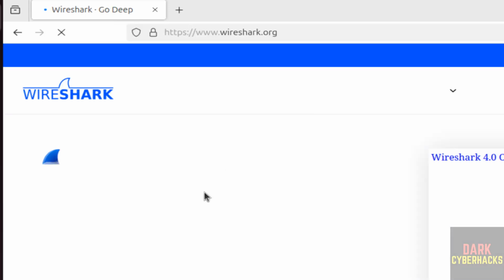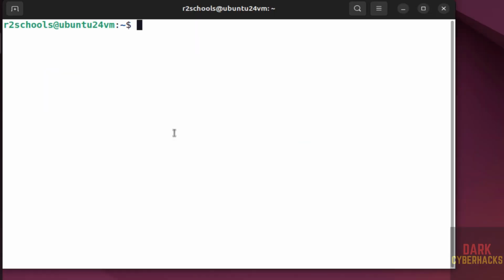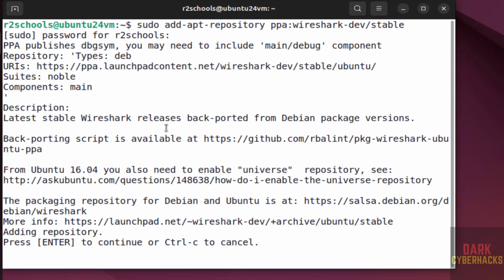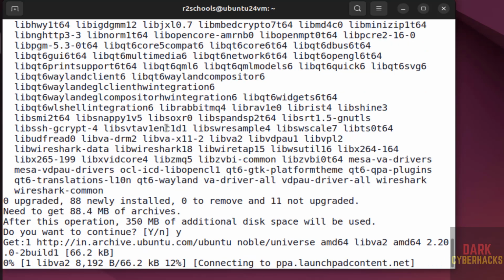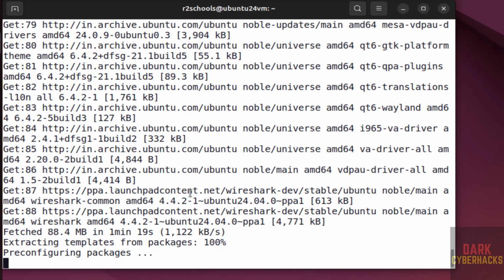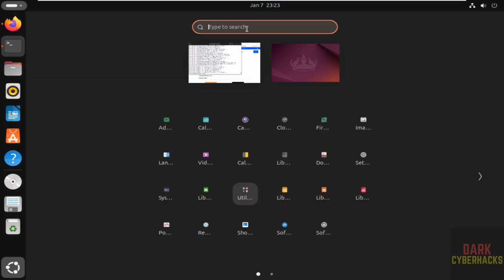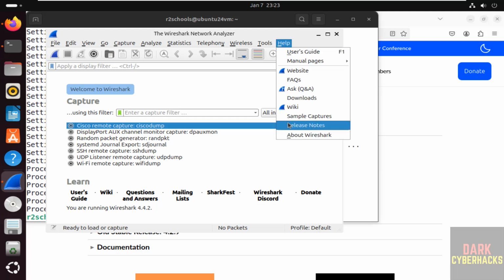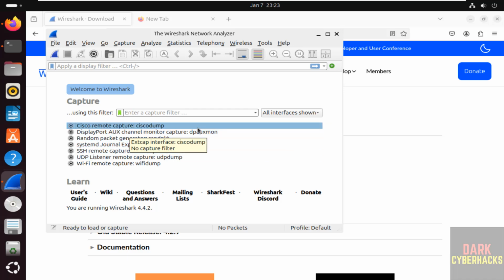Install Wireshark 4.4.2 on Ubuntu 24./22 in Just 5 Minutes! (Step-by-Step Guide) | 2025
In this step-by-step tutorial, learn how to install Wireshark 4.4.2 on Ubuntu 24.04 with ease. Wireshark is a powerful network protocol analyzer used by professionals for network troubleshooting, analysis, and security monitoring. This guide will help you set up Wireshark on your Ubuntu system quickly and efficiently.

In this video, you’ll learn:
How to update your system for the installation.
Step-by-step commands to install Wireshark.
Granting user privileges to run Wireshark as a non-root user.
Verifying the installation by capturing and analyzing packets.